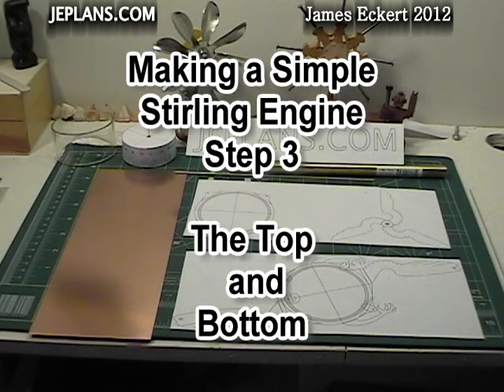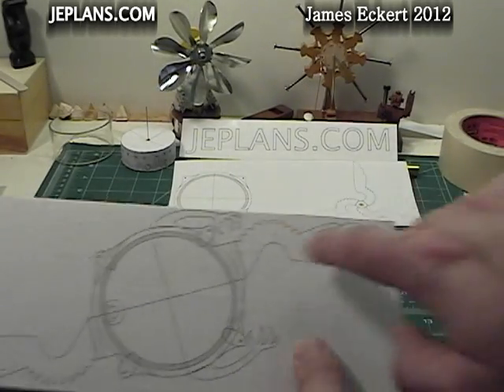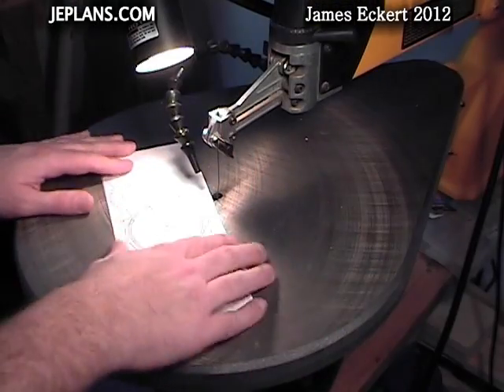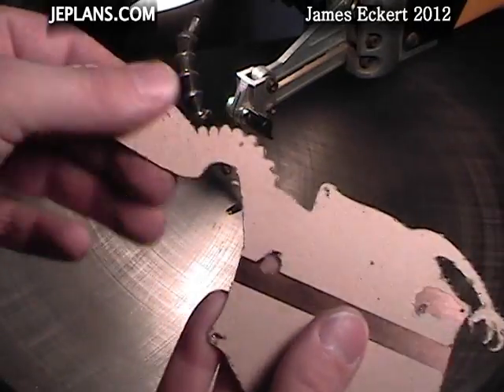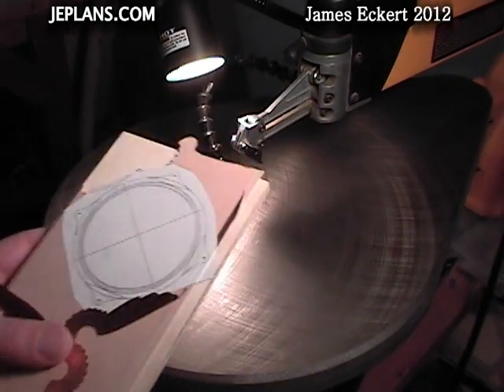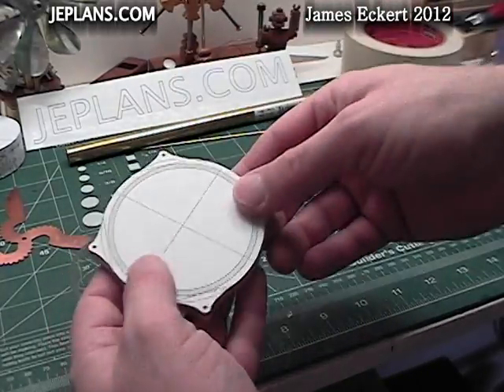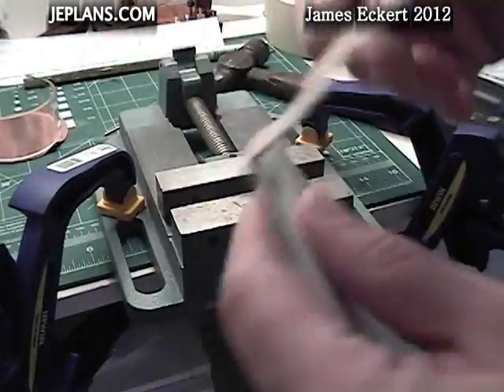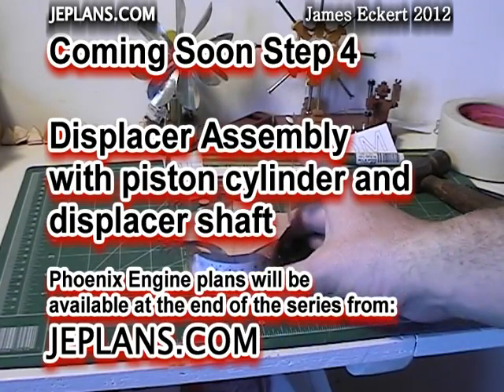Step 3 Making a Stirling Engine:The Top and Bottom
The 3rd installment in a step by step process for building a Stirling Engine using parts that should be available locally to purchase at most hobby and hardware stores. The Focus of this step is making the top and bottom of the displacer cylinder.

The Phoenix Engine
Primary Tools: Band Saw, Scroll Saw, Drill Press